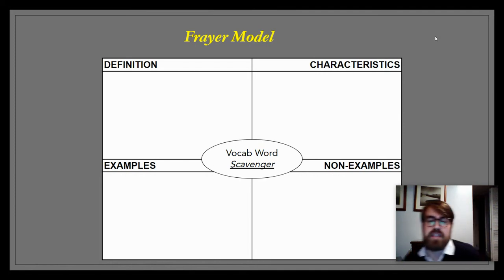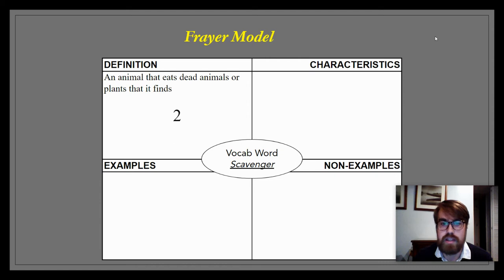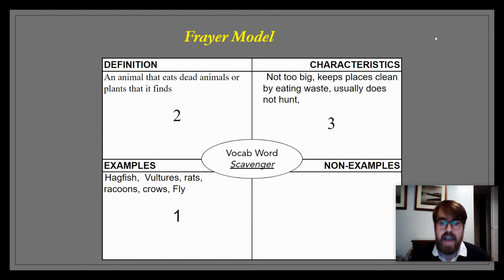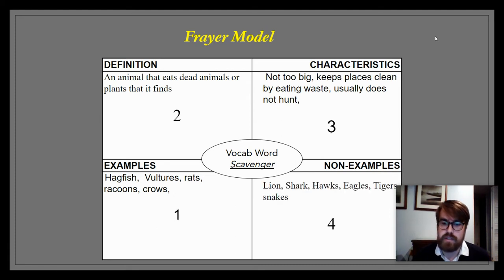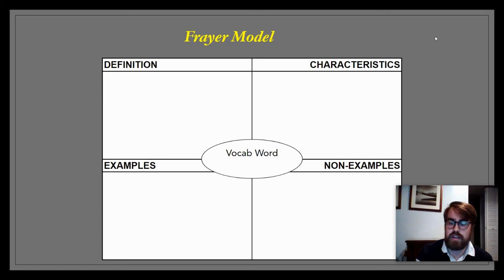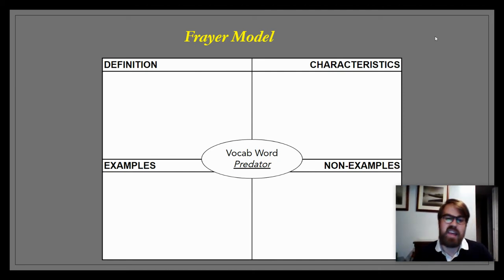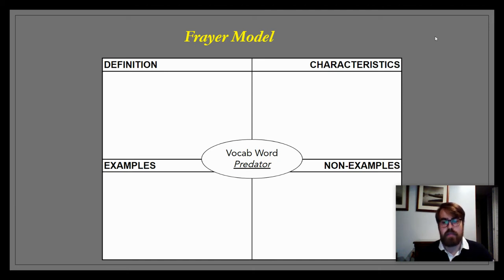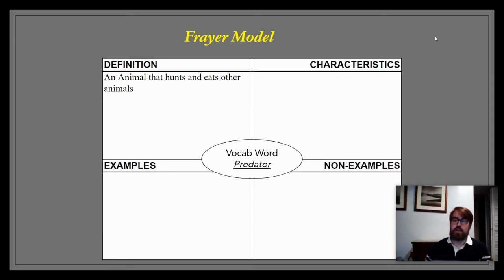Frayer model 8